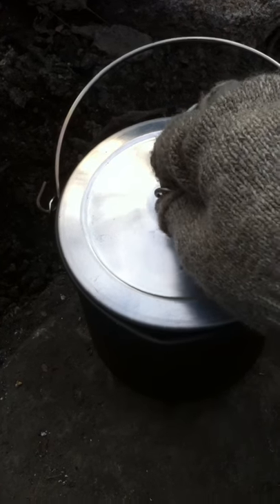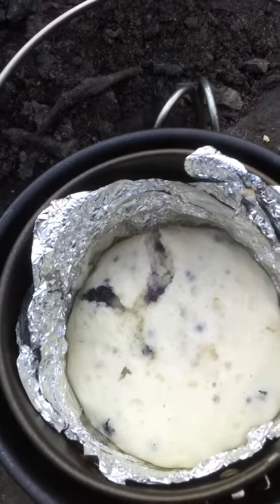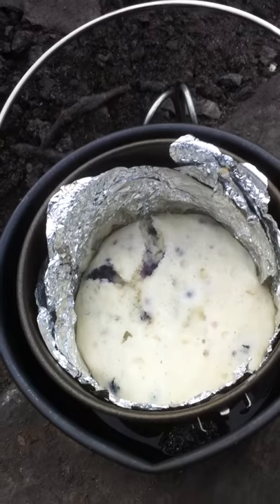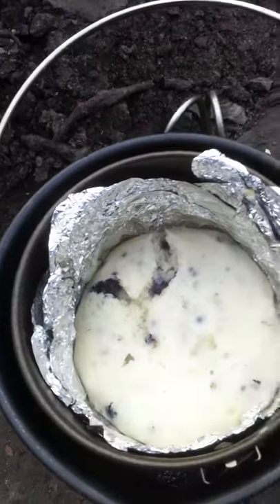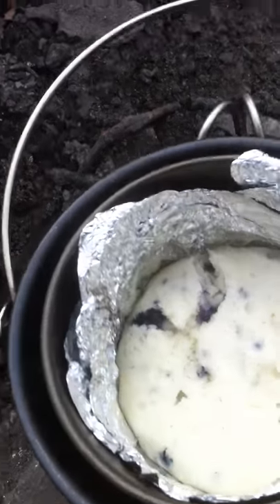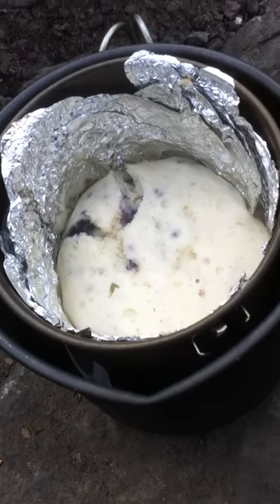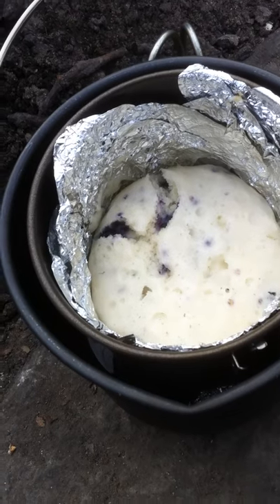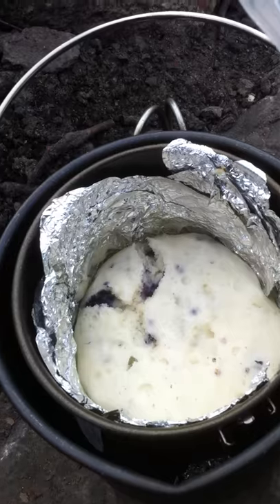Mors Pot Steam baking p2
steam baking some blueberry muffins in a mors bushpot